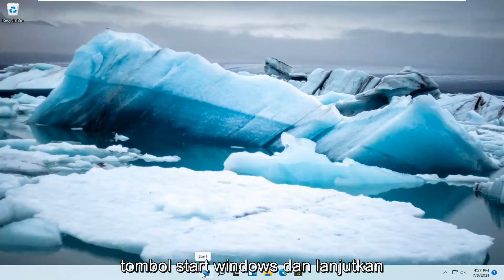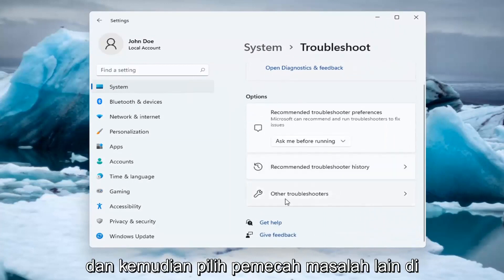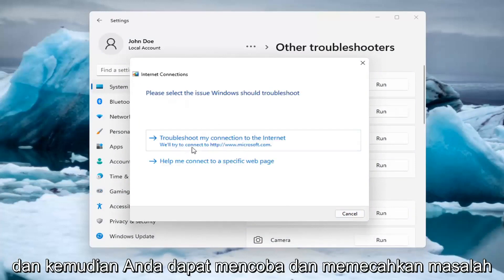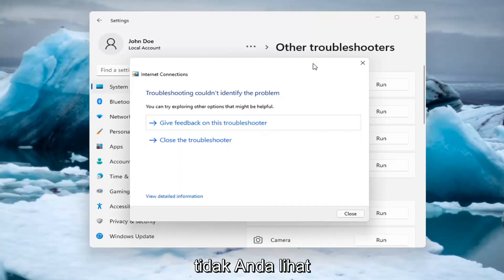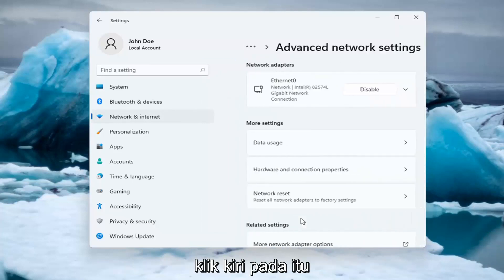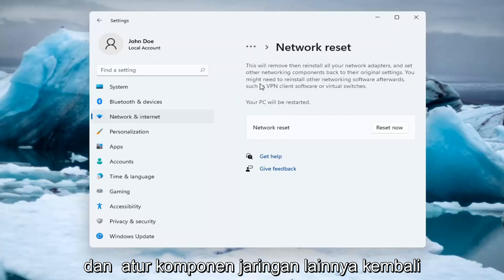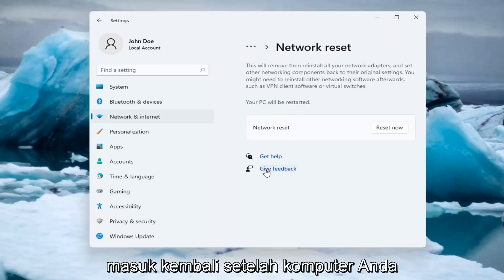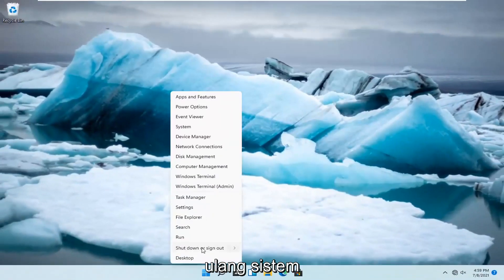Cara Mengatasi WiFi Terhubung Tapi Tidak Bisa Akses Internet Windows 11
Cara Memperbaiki WIFI Terhubung Tapi Tidak Ada Akses Internet Di Windows 11

Melihat peringatan yang menakutkan atas ikon koneksi internet Windows 11 Anda yang menyatakan bahwa Anda tidak memiliki Akses Internet? Anda mungkin bertanya-tanya bagaimana cara memperbaiki kesalahan Windows yang membuat frustrasi ini.